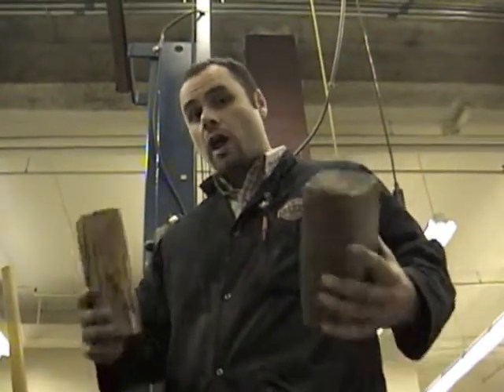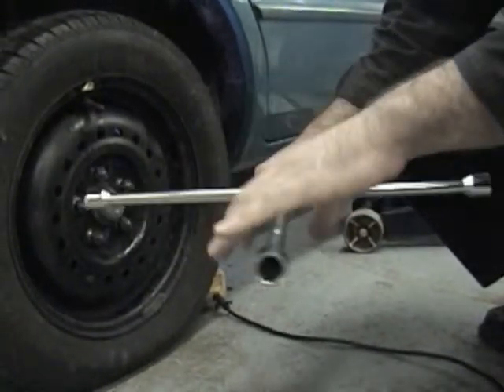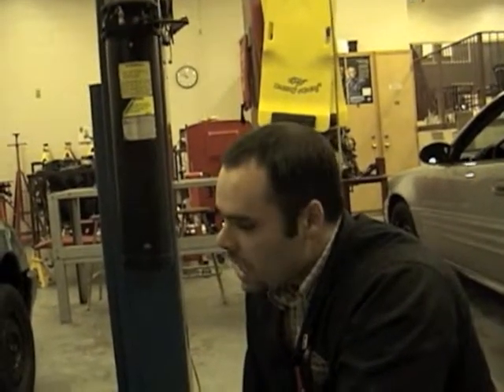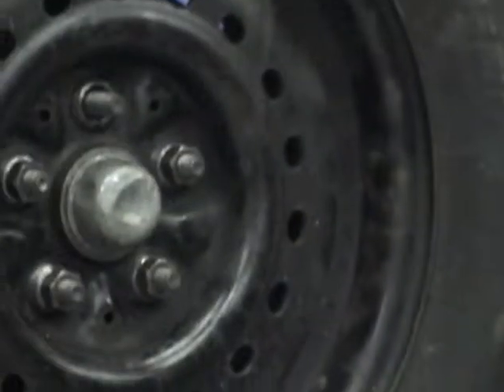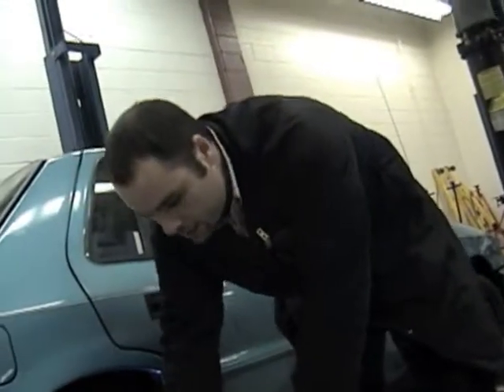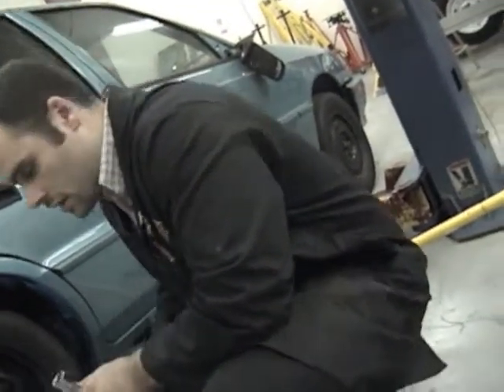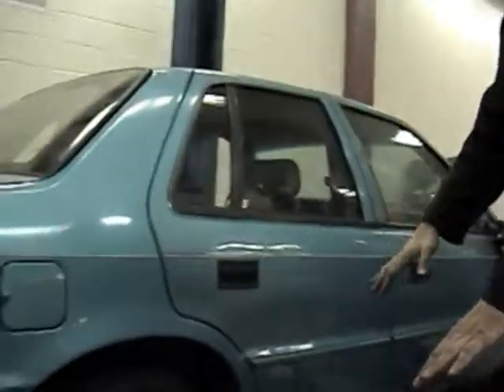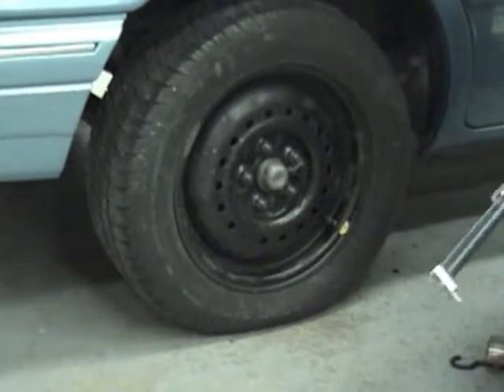Mister K Gomes Removes/ Replaces the wheel of a vehicle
Removing/Replacing the wheel of a vehicle